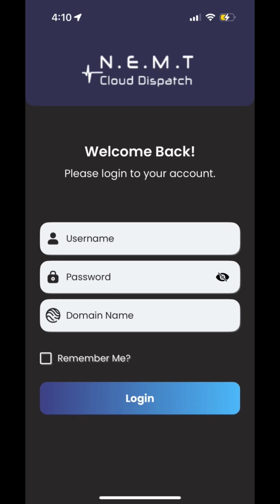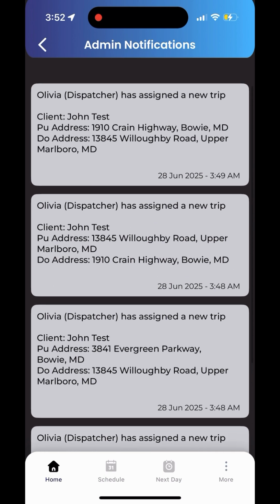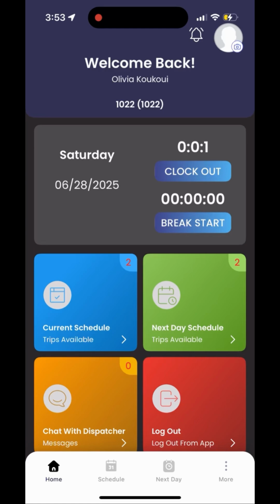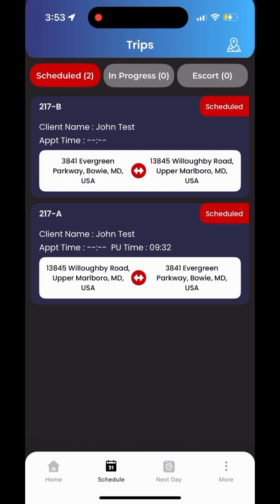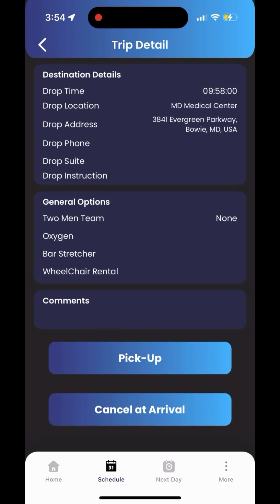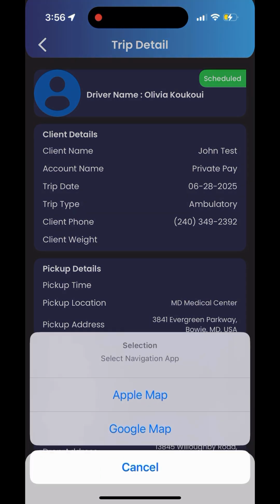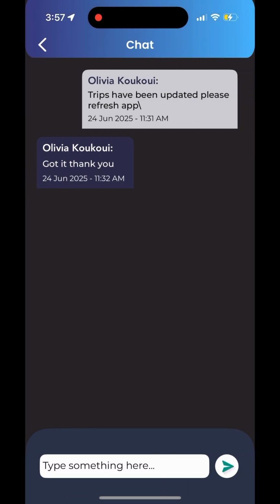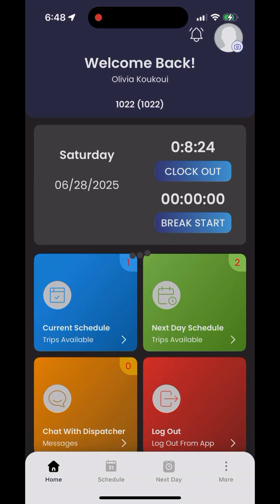NEMT Cloud Dispatch: Step by Step Demo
Learn how to use the NEMT Cloud Dispatch app with this step-by-step guide for drivers. From logging in and checking your trips to using the chat feature and navigating to pick-up locations, this video covers everything you need to get started.